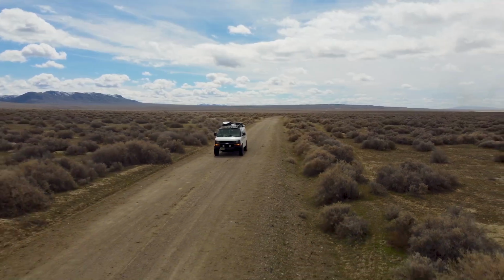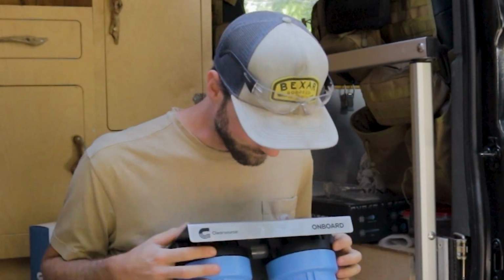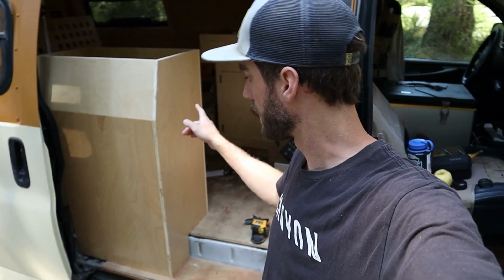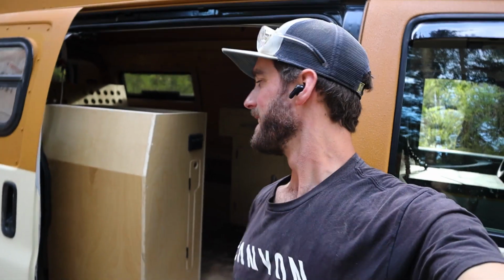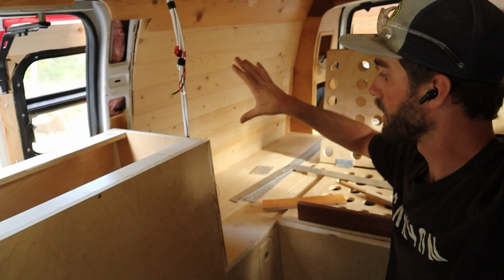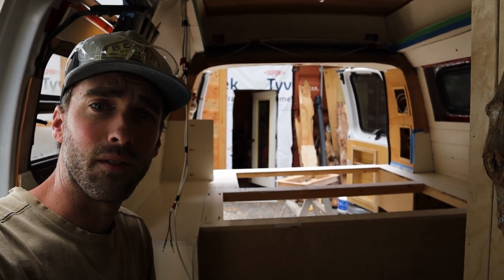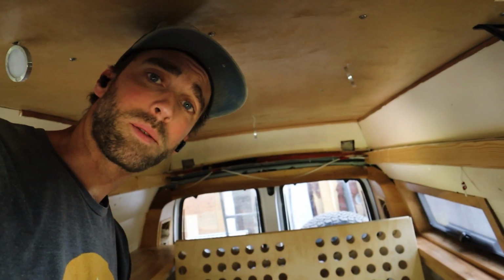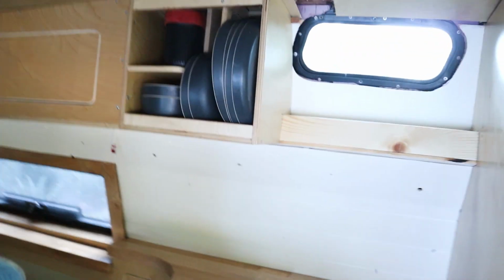Beautiful Interior | Chevy Express Van Conversion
It's time to start on the interior cabinetry, a step I have been looking forward to for a long time.  The interior build is an exciting step because you finally get to see the designs for your home come together.  By the time you're done, you're sitting in the space that you've thought so hard about for so long.  We are super stoked on this interior build and how it's come together.  After months of design, consideration and redesign we have finally landed on an interior space that really suits our needs.  Watch as I transform this empty shell into a rolling home of our dreams!

Watch our Channel and search back for more adventures, recipes and DIY builds.

We’re proud to work with these amazing brands. Check them out online.
REE Solar
High Top Van
Tiny-Stove
WeldTec Designs
myBOXIO